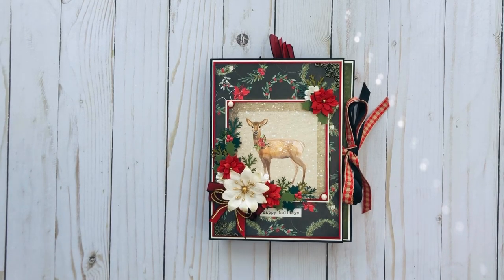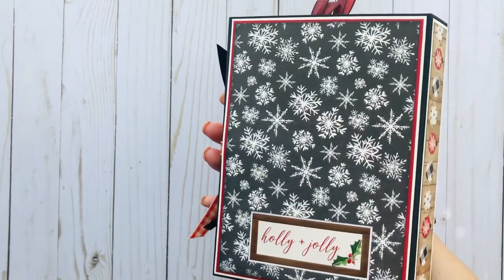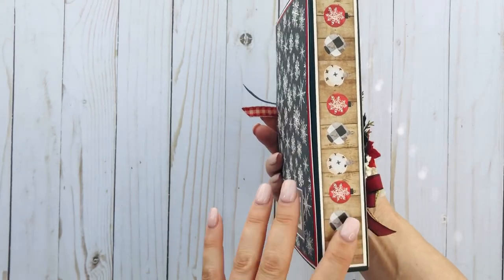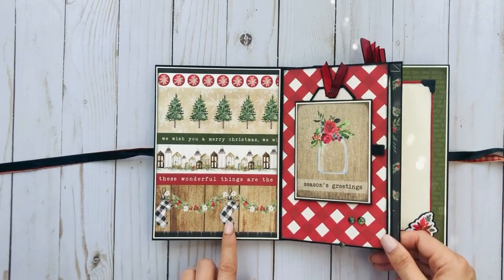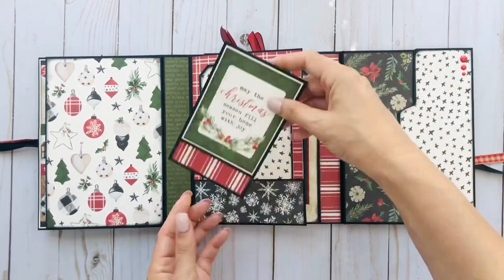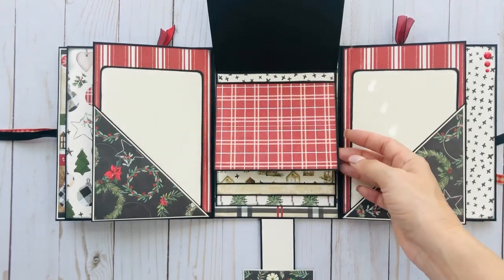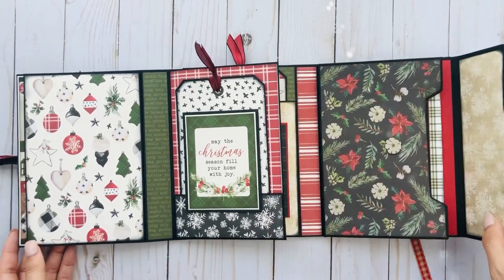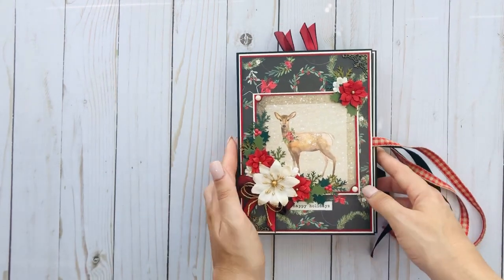Christmas in July 2020 #8: Carta Bella Christmas Folio. Also used Photo Plays Folio2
Hi there. Here’s another project for my Christmas in July series using Carta Bella’s “Christmas”collection as well as Photo Plays folio2 Kit￼ for the base of the trifold folio.
  This was the first time that I tried the kit and I would definitely use it again if I needed a fast project. Everything is cut and scored for you all that you need to do is to adhere it.
  The folio measures 5 1/2x 7 5/8. With a 1 1/4 in spine on one side and a 1 in spine on the other.

Hope that you like it.